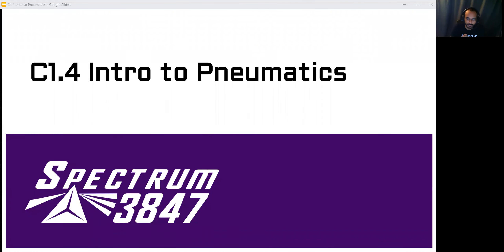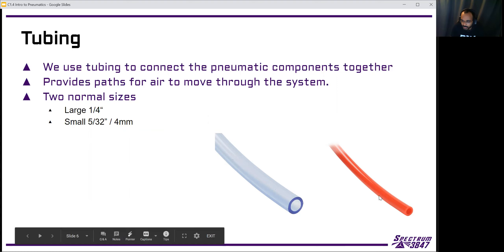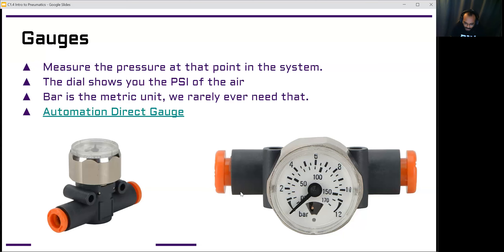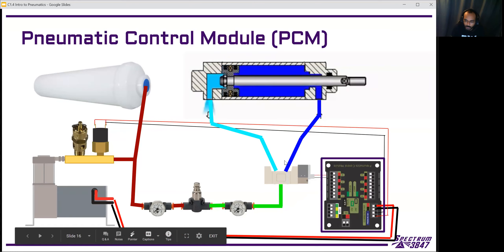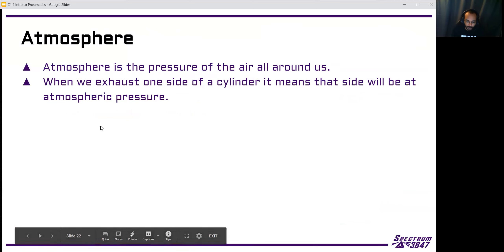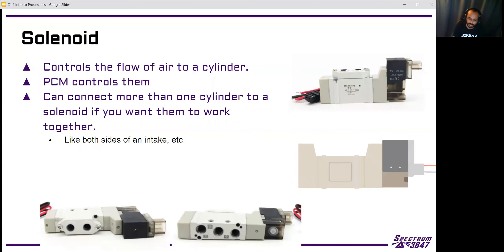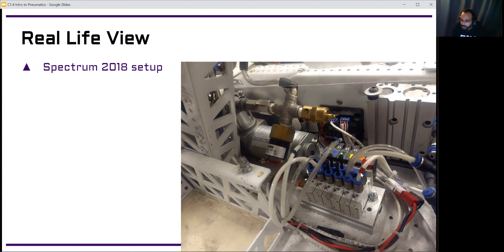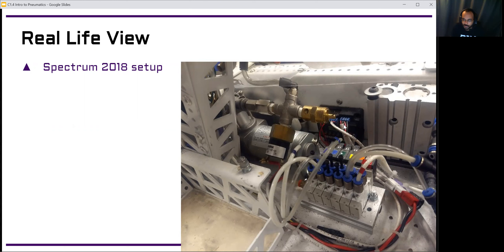C1.4 Intro to Pneumatics